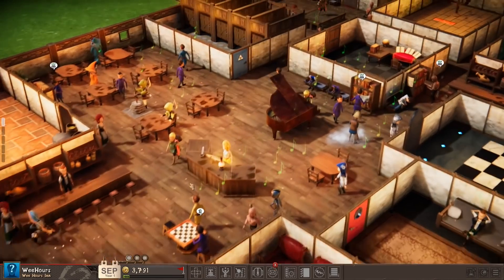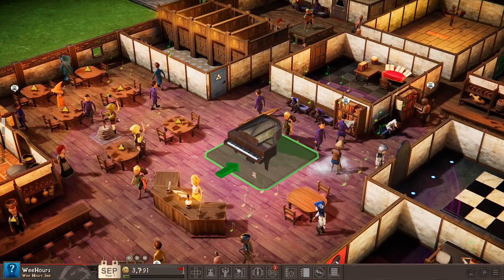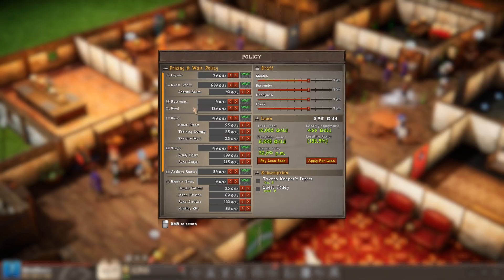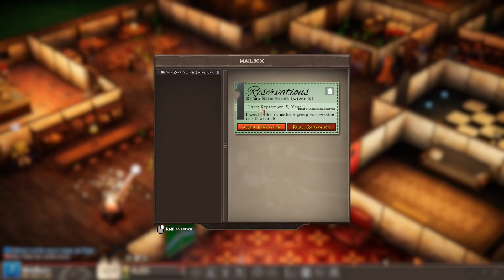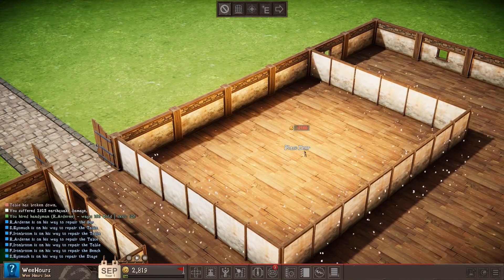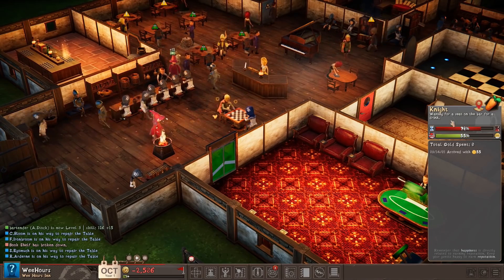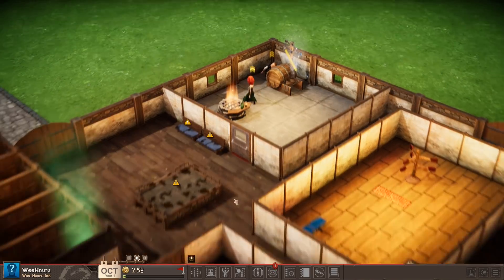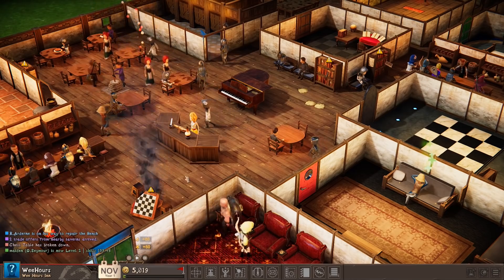Tavern Tycoon: Endless Journey (Part 6)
Tavern Tycoon Endless Journey continues as we learn the crippling effects of bankruptcy. We were paying so much attention to our Tavern Tycoon reputation, we didn't see how much the lack of money was hurting us.

Meanwhile in Tavern Tycoon, the spa gets built. And it attracts some unusual guests.

Tavern Tycoon Endless Journey continues here.

By word, by book, the tales of the brave and mighty are told in reverie. Every warrior is remembered, his stories spreading like a magician’s flame. But, what happens after the story? Where does the hero go after slaying the dragon, rescuing the damsel and freeing the people from an untold terror? No one really knows what happens to the old and retired soldiers. They listen of course, to the very far fetched stories that are passed down from mouth to mouth. Where? In the very taverns that are bustling with legends and the young at heart.

After years of roaming free, slaying evil and merrymaking in halls of drink, everyone takes an arrow to the knee. They have obligations and duties but most of all, the retired life is boring and redundant. They miss the dangers and wish they were young again. What better way to relive the life than to run a tavern? Travellers and adventurers from all kingdoms, far and wide come aspiring for fame and glory. They tell tales of their adventures, transforming cotton tails to horrendous beasts, morphing storms to witchery! All the danger relived in safety because at the end of the day, the warmth still burns in the fireplace.

Your job is to run the tavern - Dragon's Hangover. Some will seek drinks and food while some might seek the warmth of a bed. Manage your tavern and be the host that all adventurers admire. Your journey, as the tavern's keep, begins now.